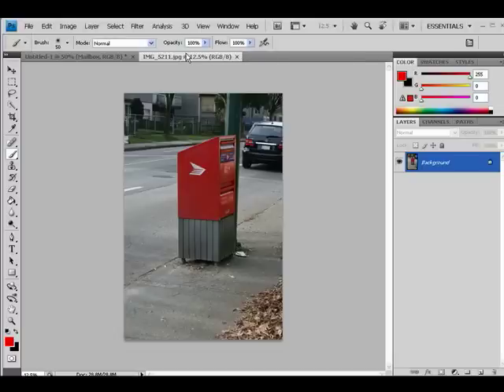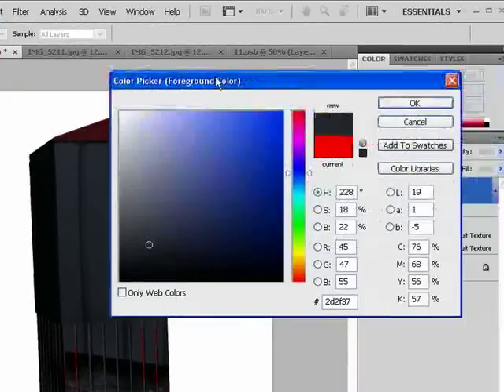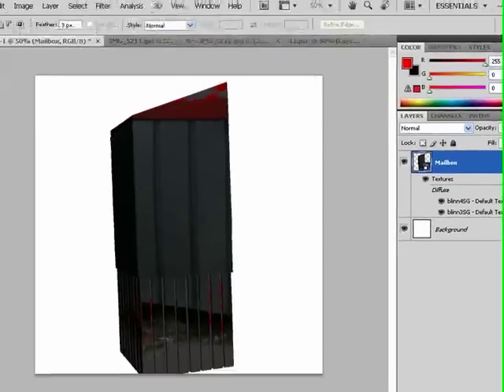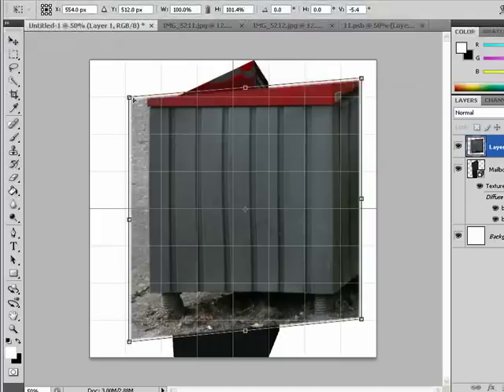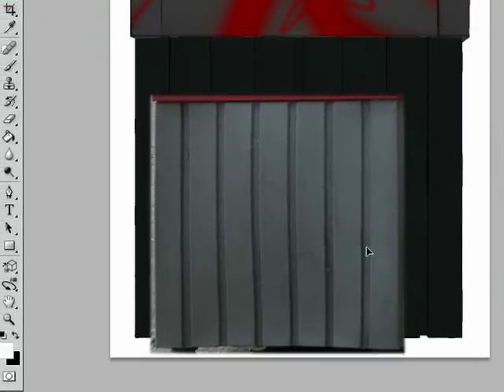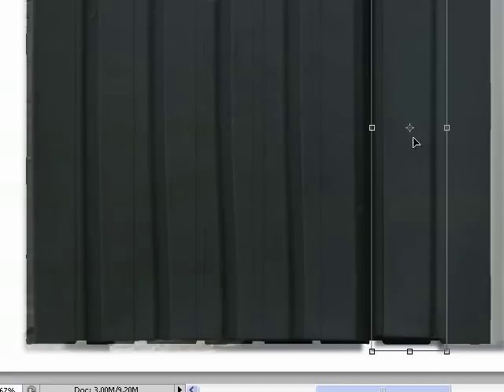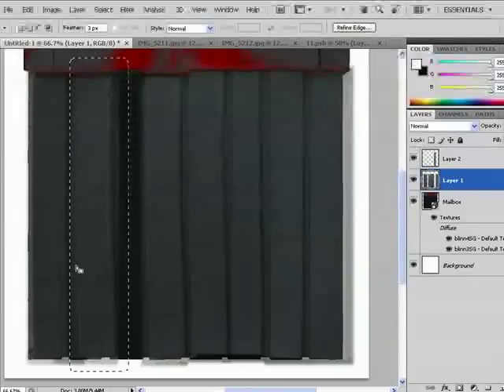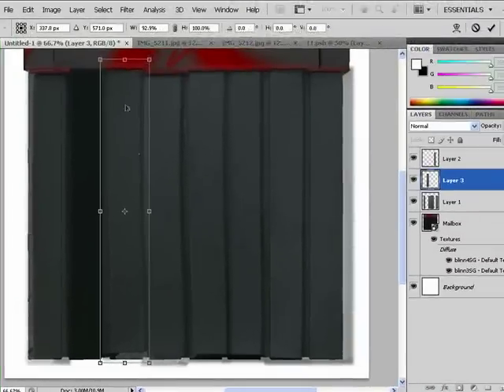Photoshop 3D Texturing 02